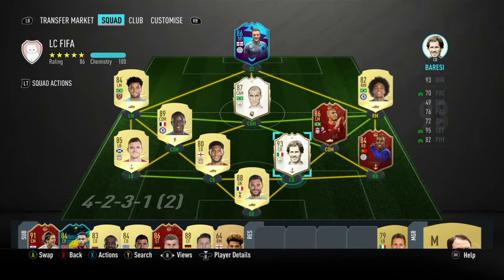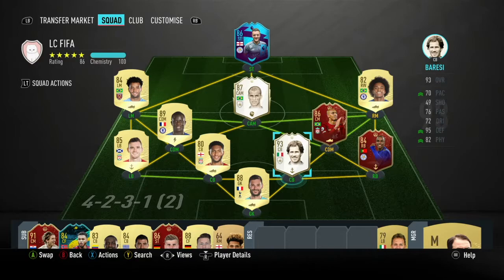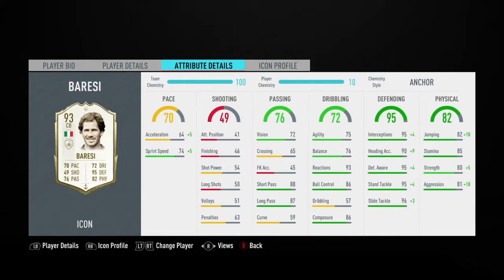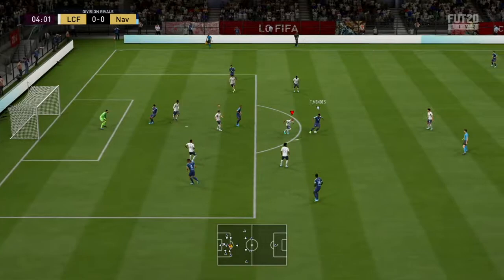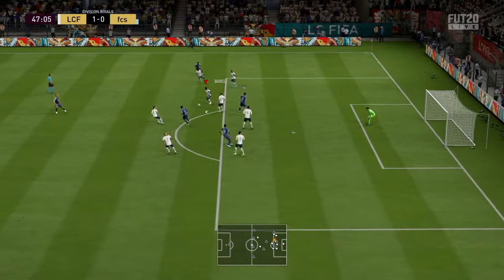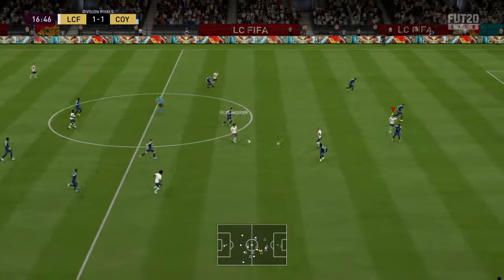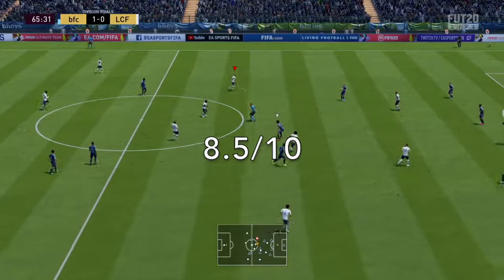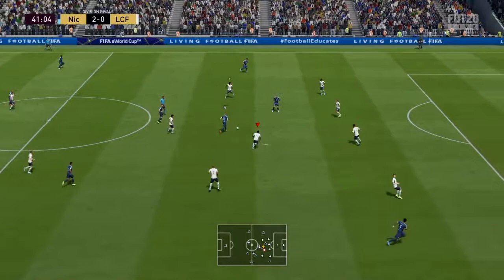FIFA 20 PRIME ICON BARESI REVIEW | 93 PRIME ICON FRANCO BARESI PLAYER REVIEW | FIFA 20 ULTIMATE TEAM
Fifa 20 Prime Icon Baresi (93) player review. Watch my player review of 93 Prime Icon Franco Baresi to hear my thoughts on his card alongside in game clips of his performance. If you'd like to see a review of any icon swaps, icons, prime icons, prime icon moments, shapeshifters, informs, road to the final (RTTF), golds, ultimate screams, futmas, Team of the year ( TOTY), SBC (s) then just leave a comment in the comment section below.